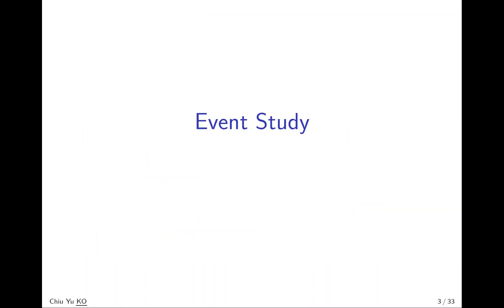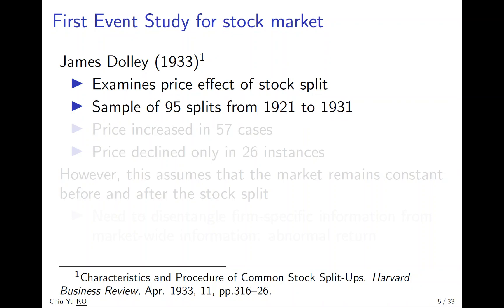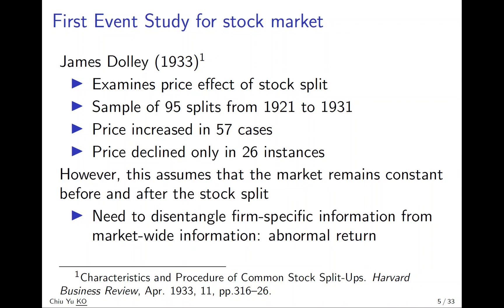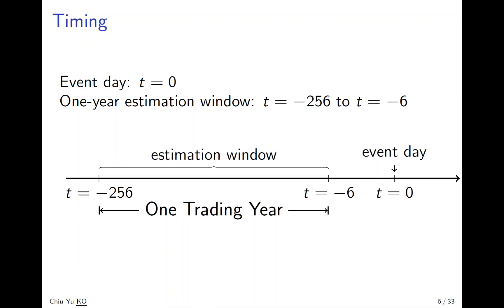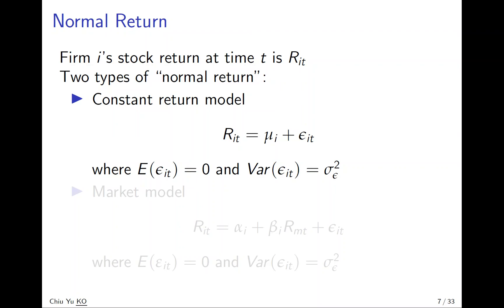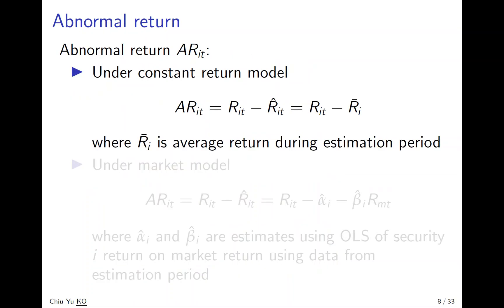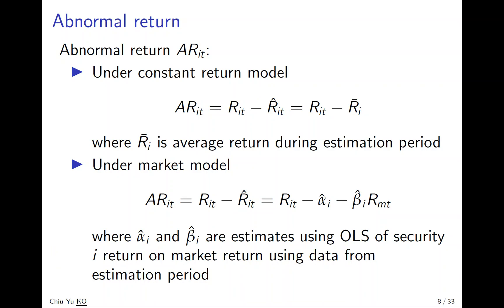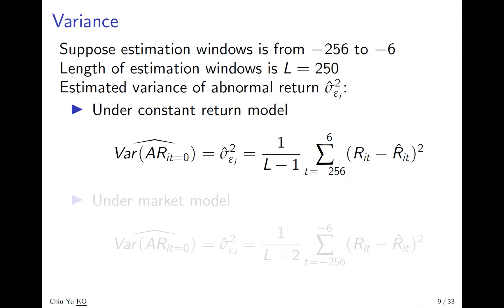Event Studies - Basic